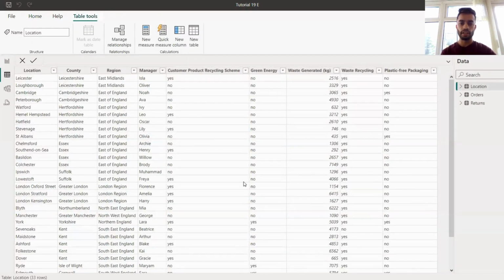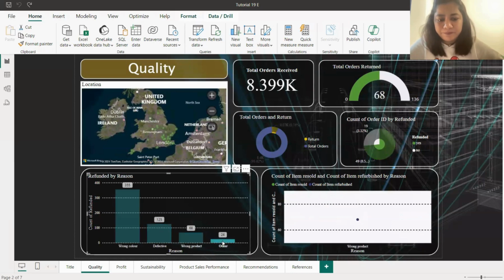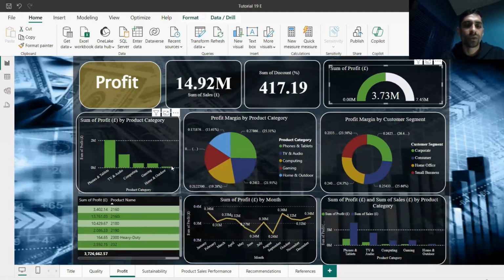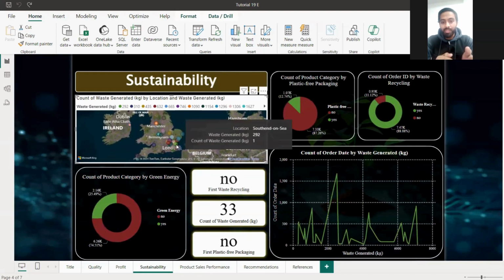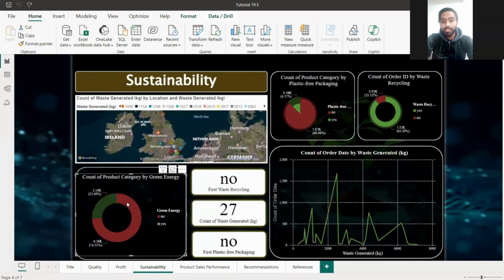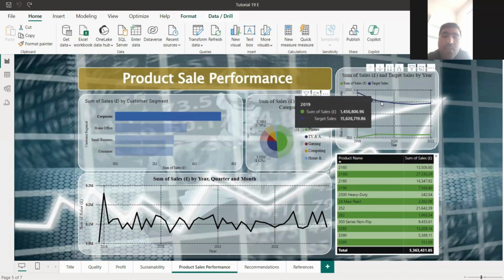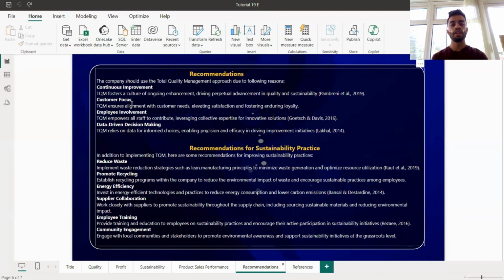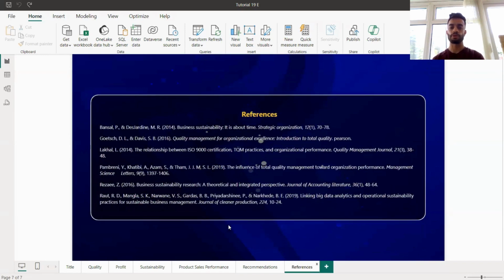Tutorial Group 19 E | AOLM Presentation on Edge Tech